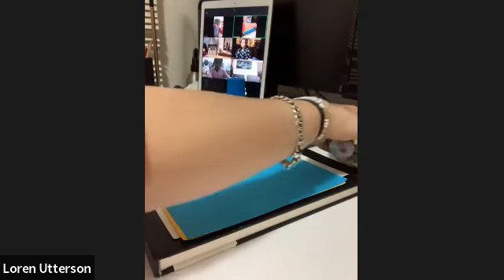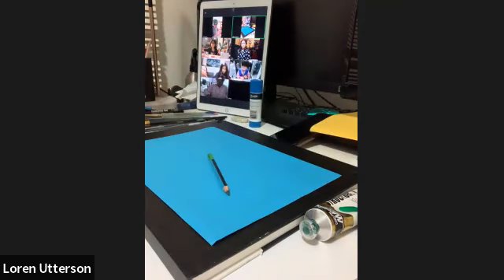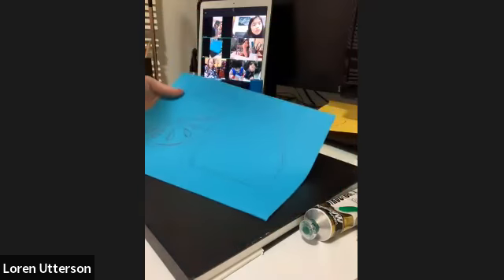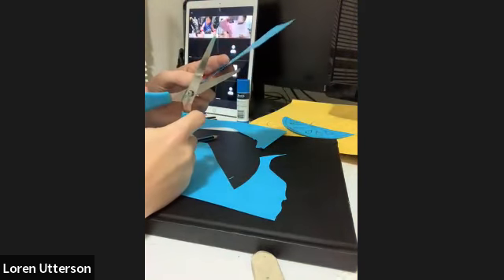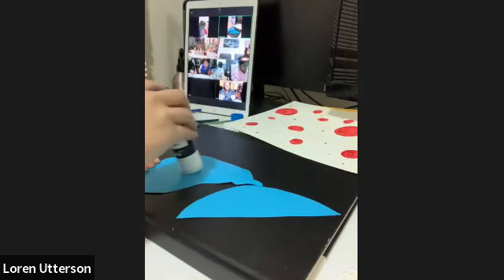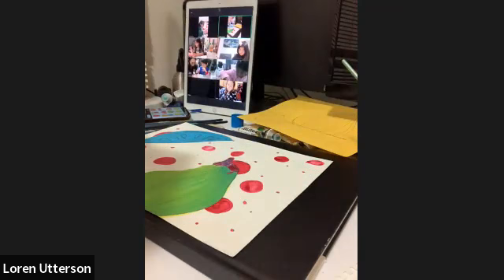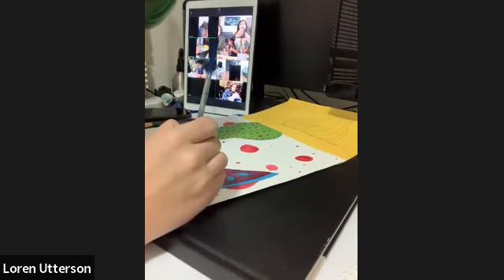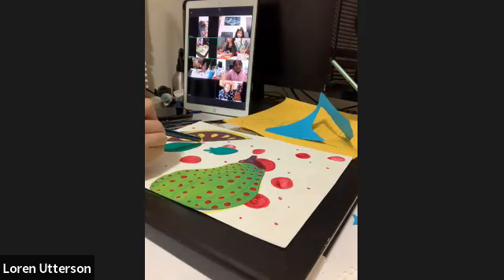Lesson 8: 09 Jun 2022